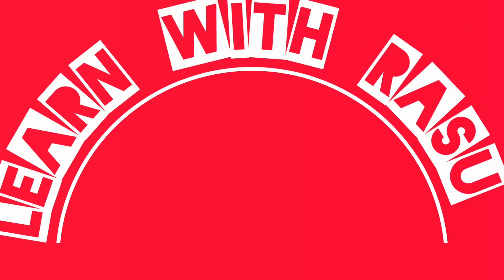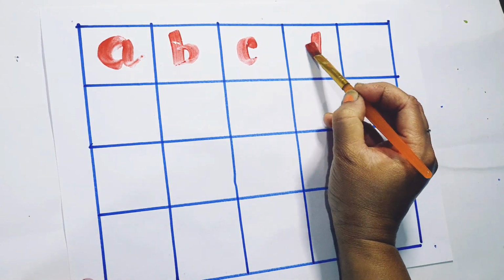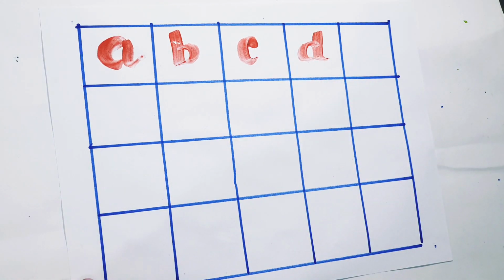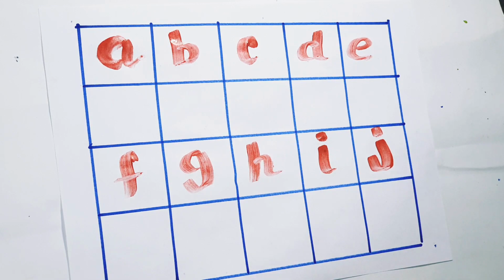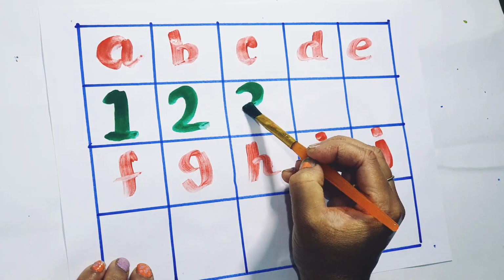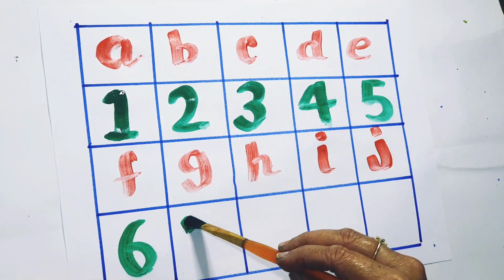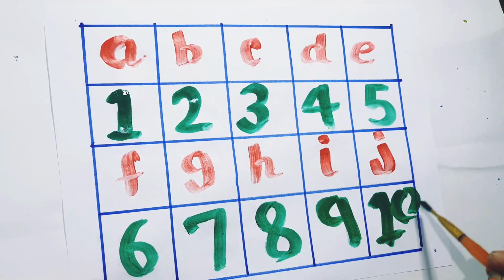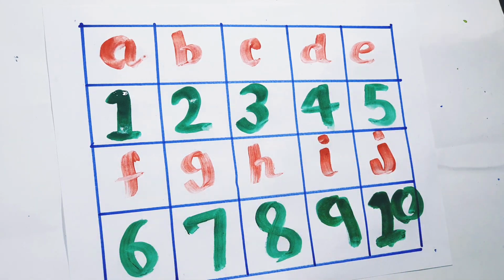Learn ABCD Alphabets and numbers counting 123.Shapes for kids and Toddlers.ABC phonics song